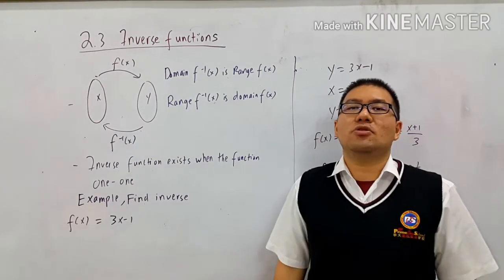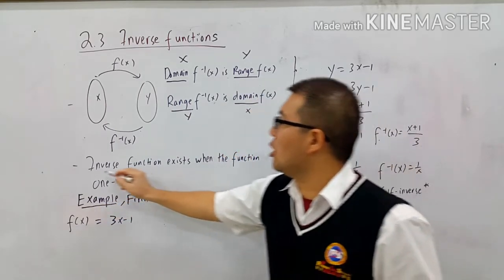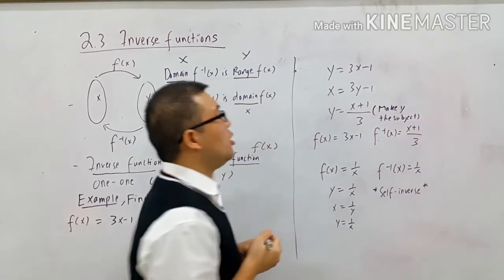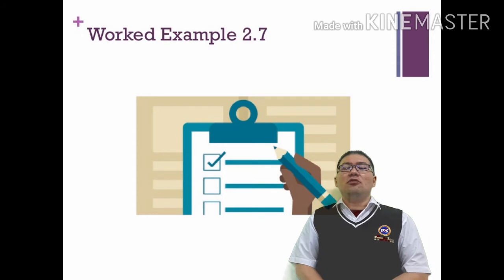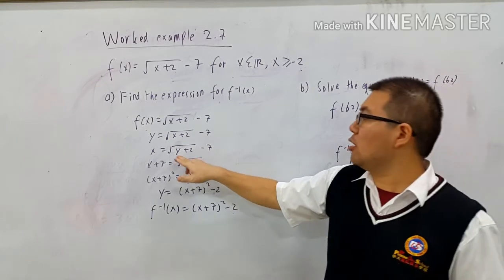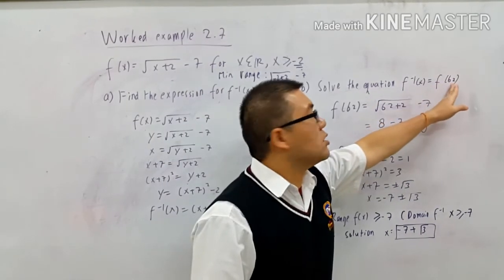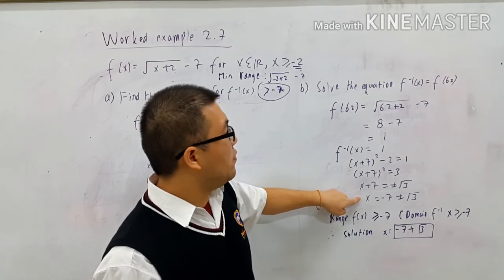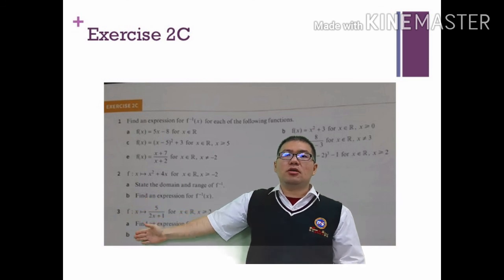2.3 inverse function